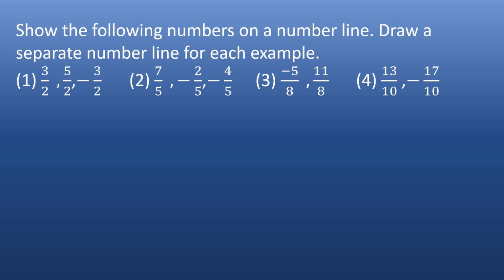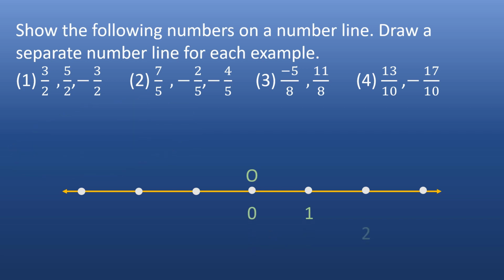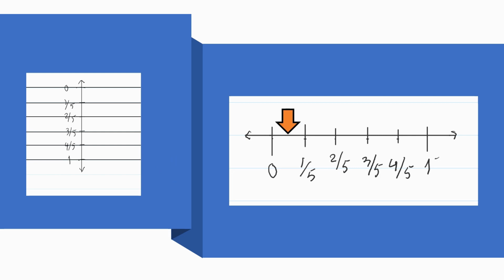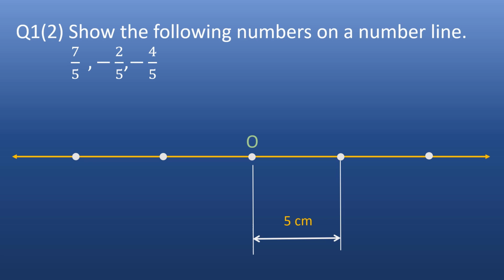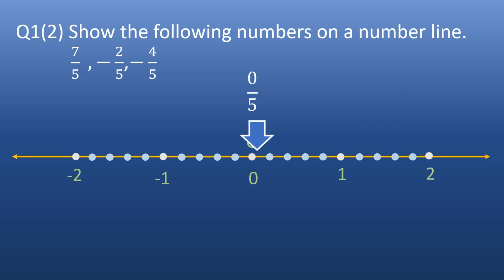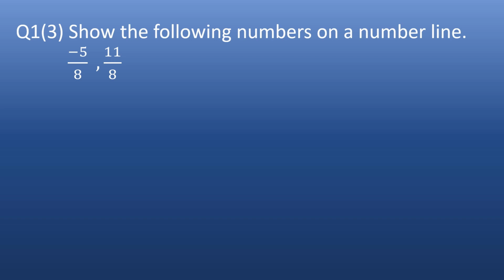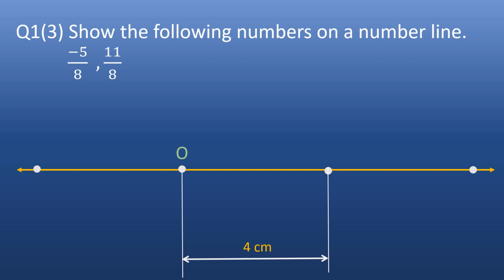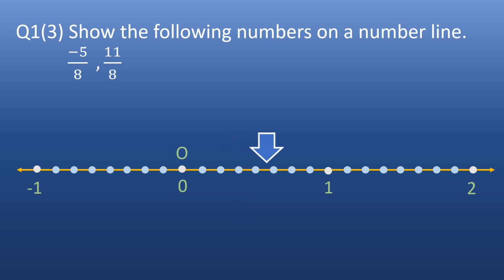Plot Rational Numbers On The Number Line (Solutions: Practice Set 1-1) Class 8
This is the third video of our Rational Numbers Video Series
Plot rational numbers on number line
Solution of Practice Set 1.1 (Class 8)
This video is for class 8 (Maharashtra State Board)